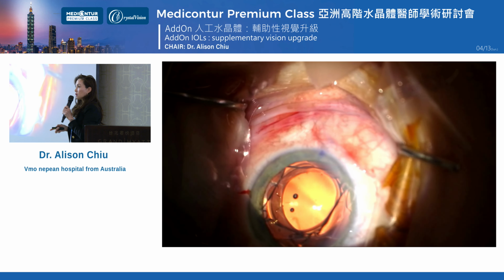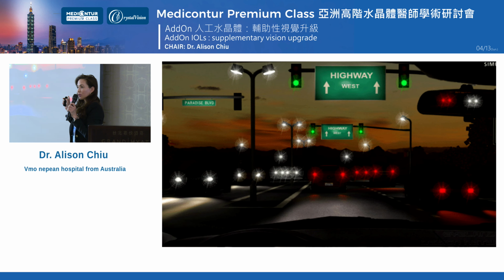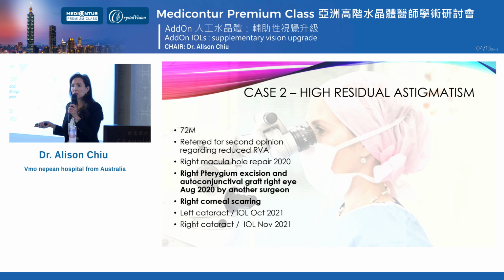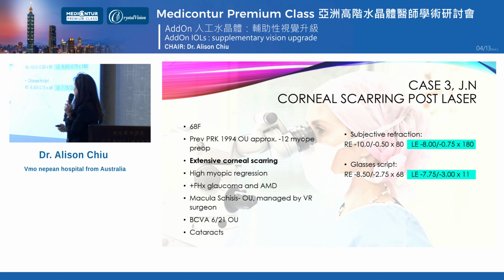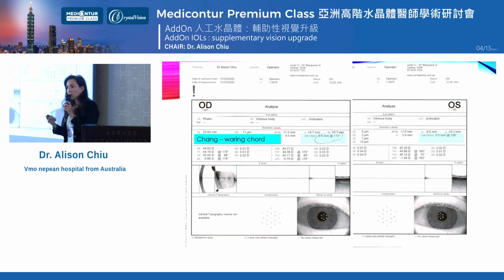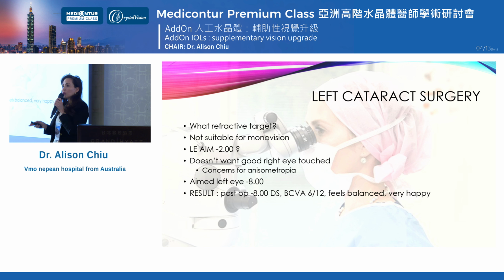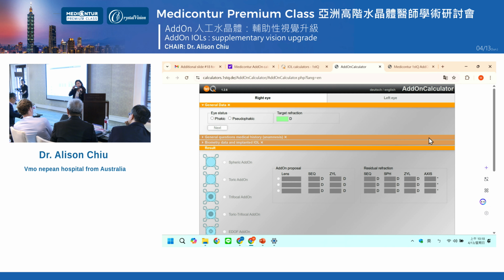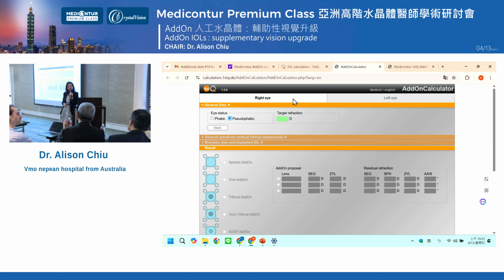Medicontur Premium Class 亞洲高階水晶體醫師學術研討會_CHAIR:Dr Alison Chiu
AddOn人工水晶體:輔助性視覺升級
AddOn IOLs : supplementary vision upgrade